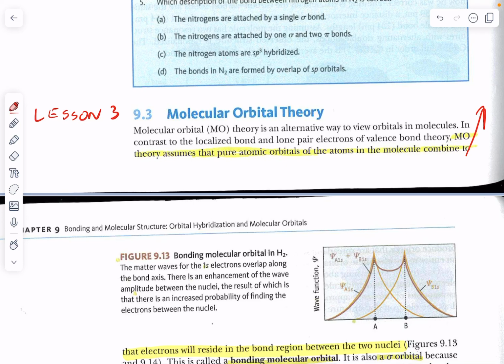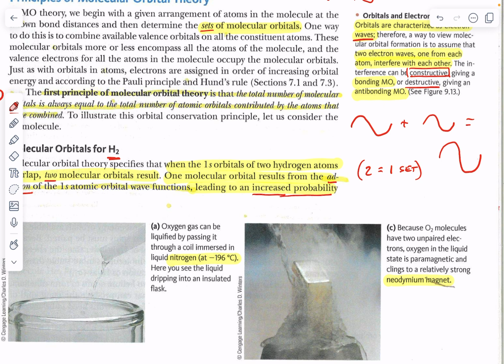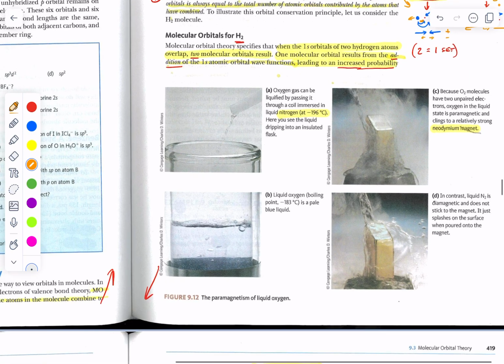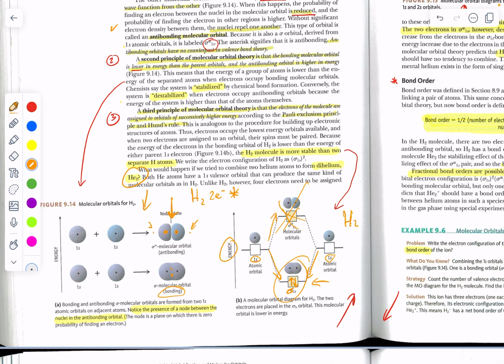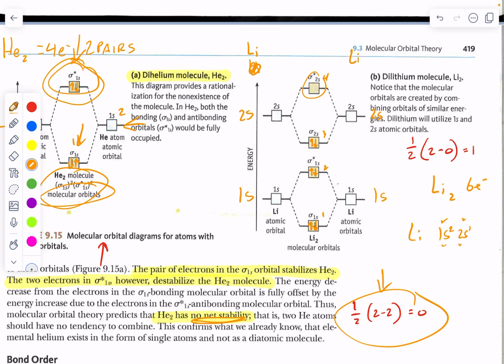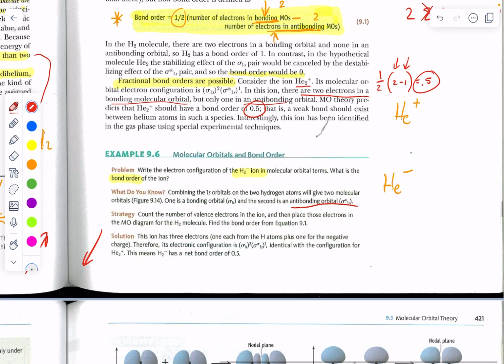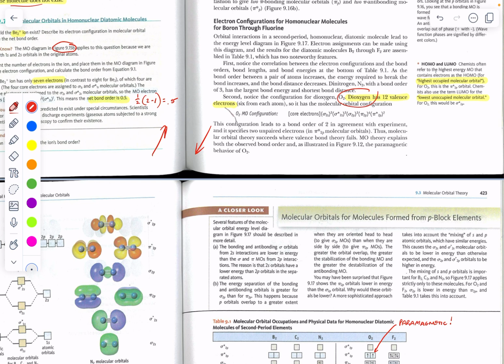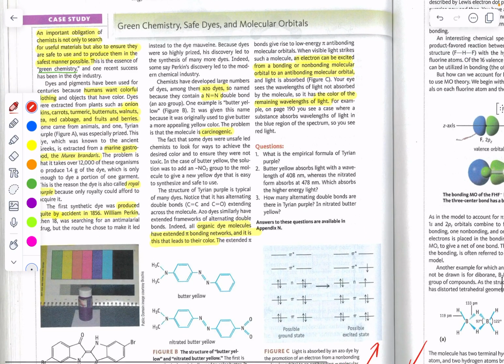APC c9 lesson3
Intro to Molecular Orbital Theory